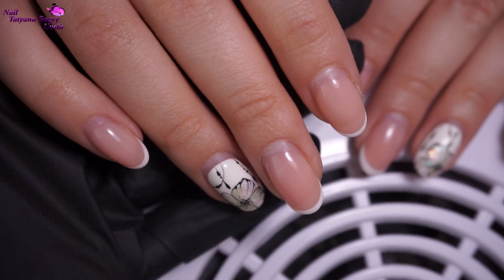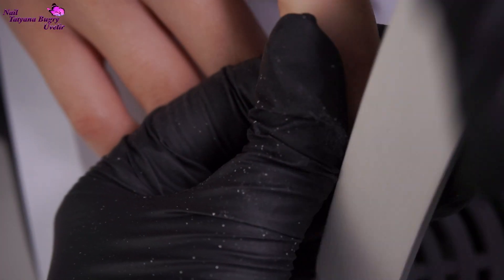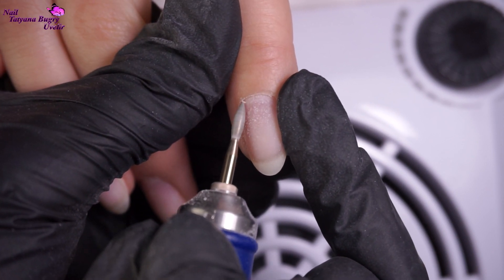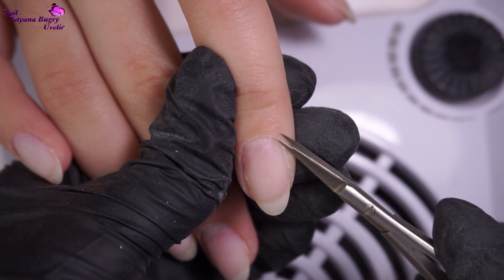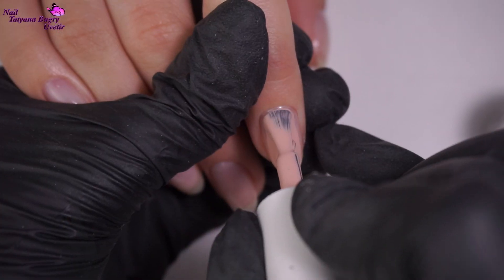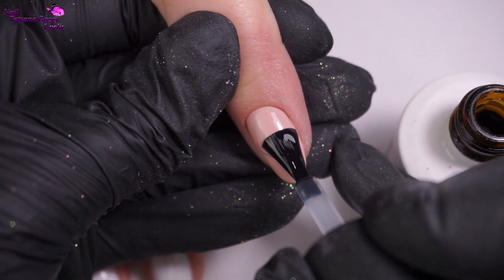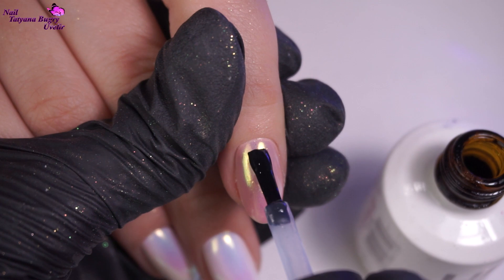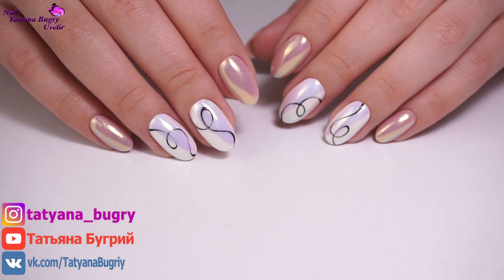Beautiful Pearl Finish Manicure | Chrome Manicure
Join my as I create this beautiful pearl finish manicure on one of my clients. The result was breathtaking!